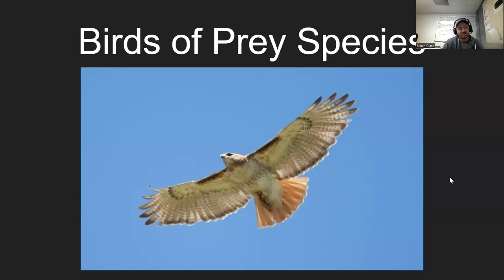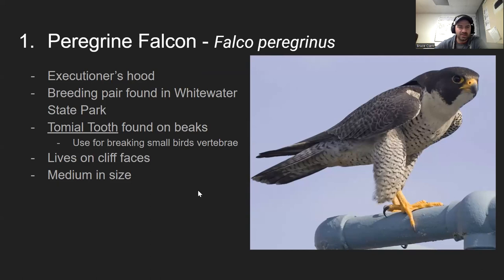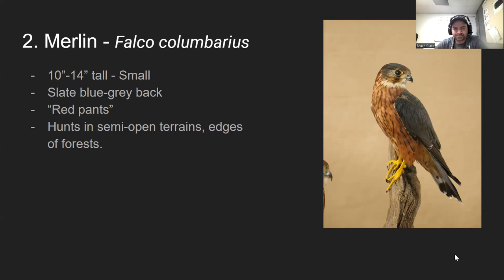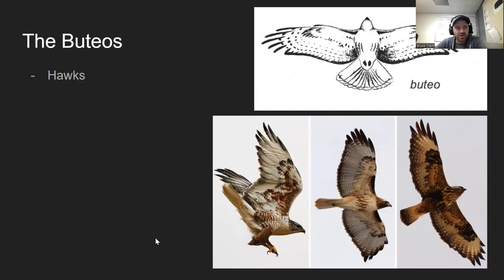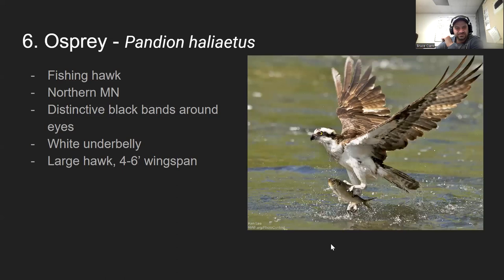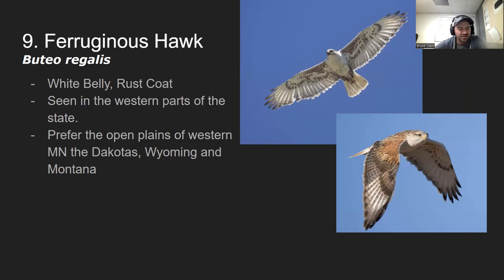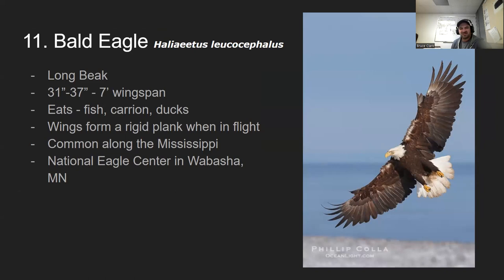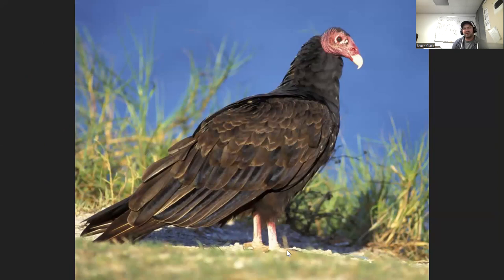Minnesota Birds of Prey - Part 1